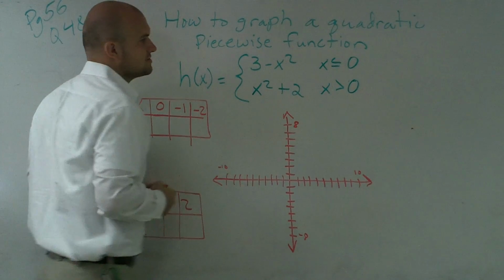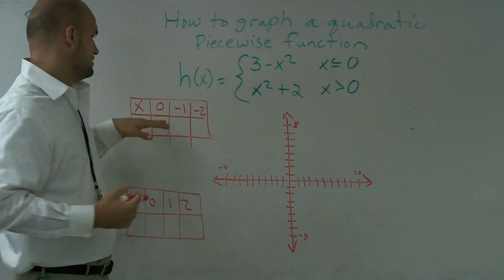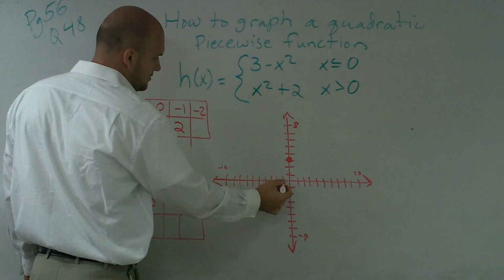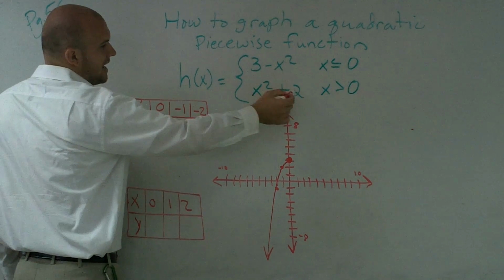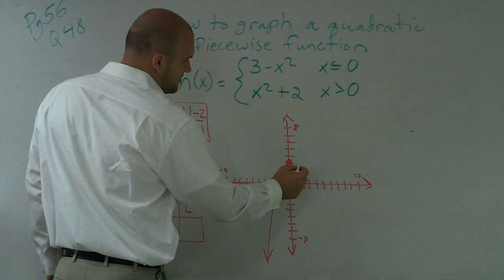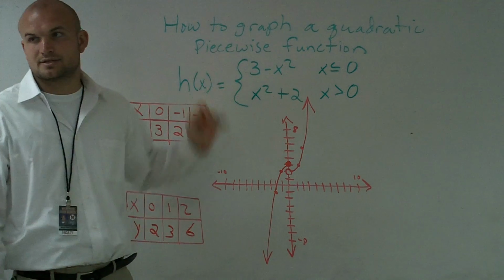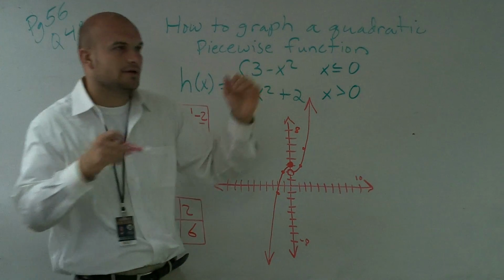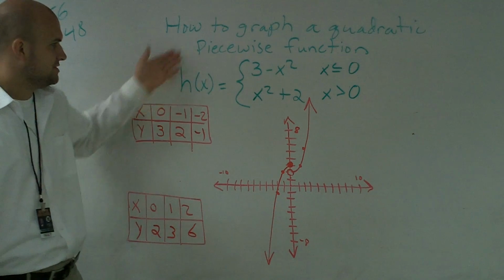how yo graph a piecewise function